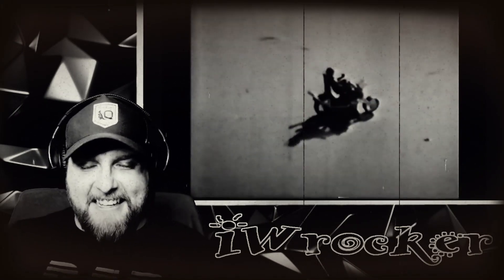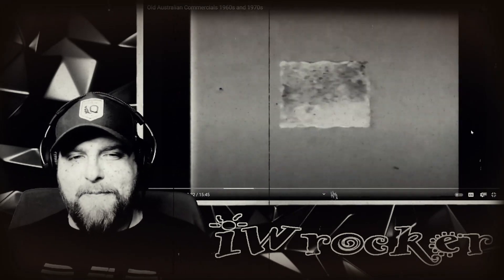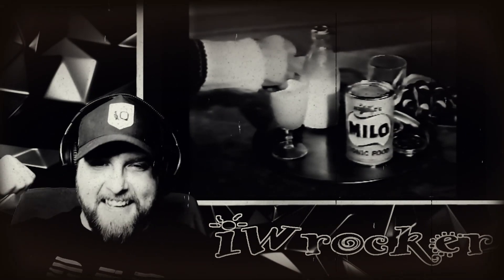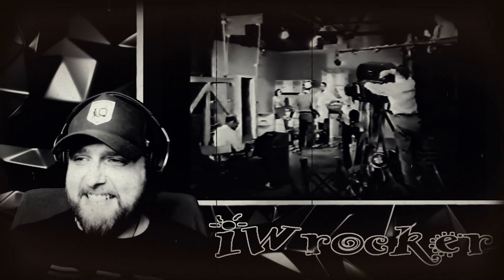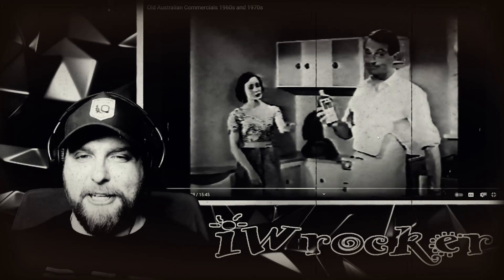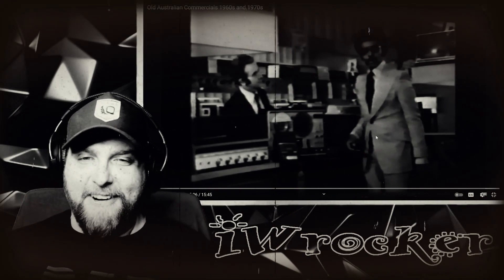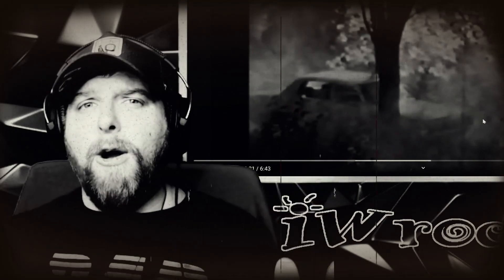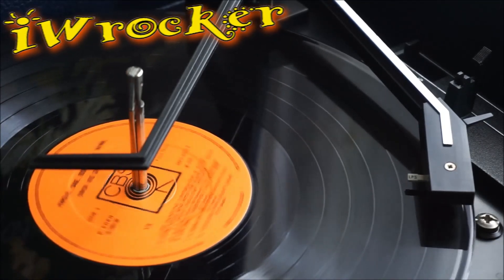American Reacts to 60s & 70s Aussie TV Commercials